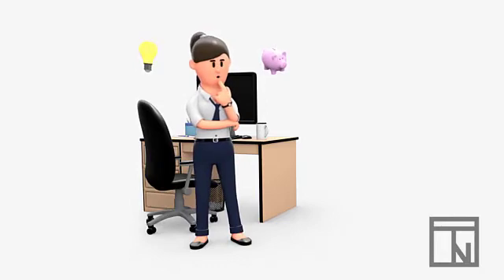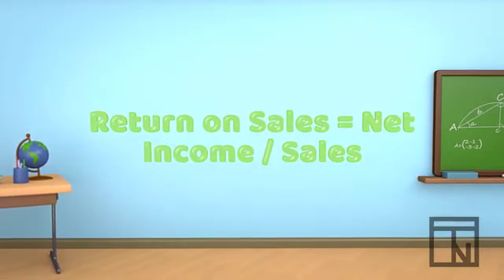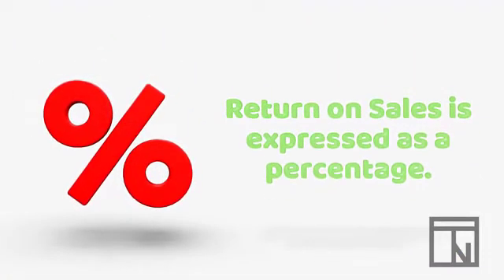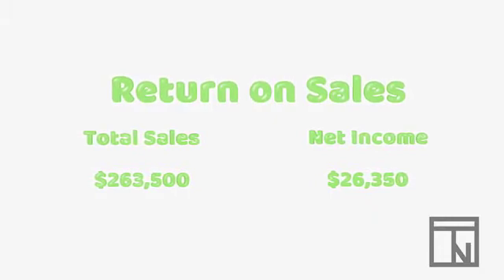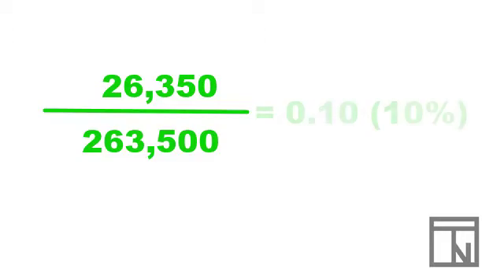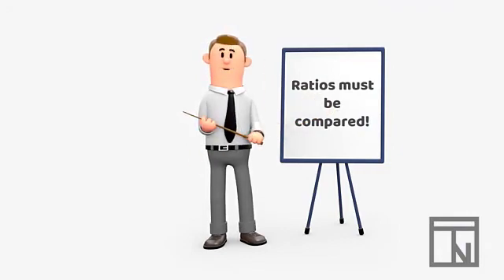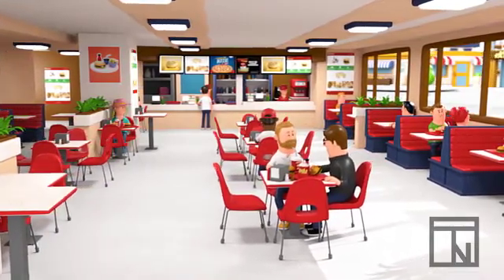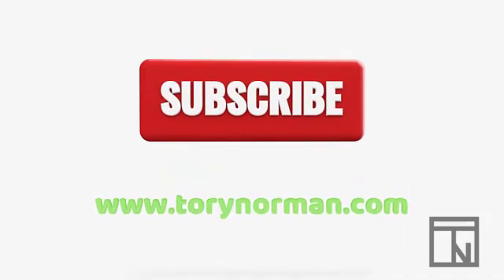Return on Sales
Ratios are one way that stakeholders compare businesses and measure the health of companies in order to make better business decisions. One of the common ratios is Return on Sales.
In this short video you will learn how to calculate Return on Sales and what it can show stakeholders about a business.
This video was created in relation to the Utah State CTE standards for the Accounting II High School course. Specifically, this video prepares students to complete Strand 6, Standard 4: Define and interpret common financial ratios and their uses to stakeholders.